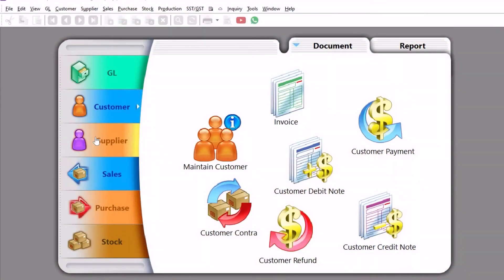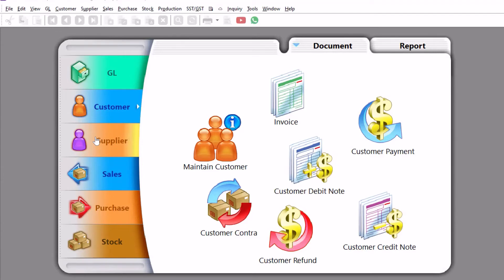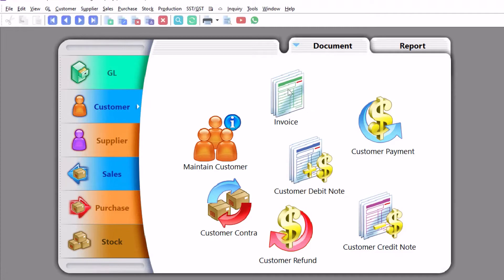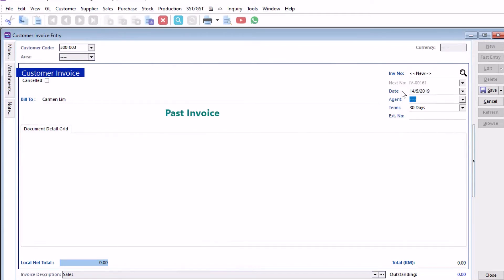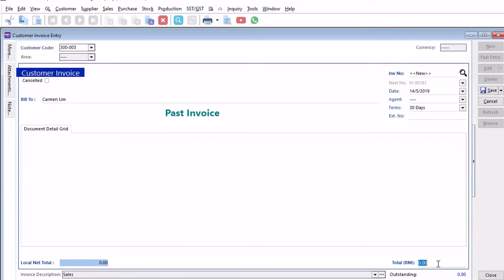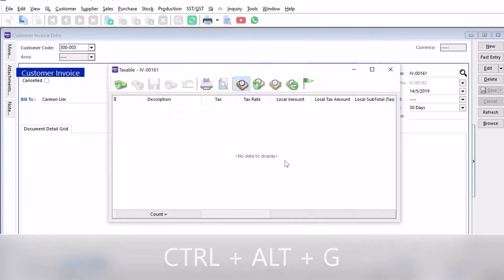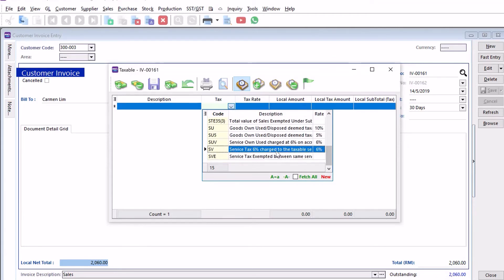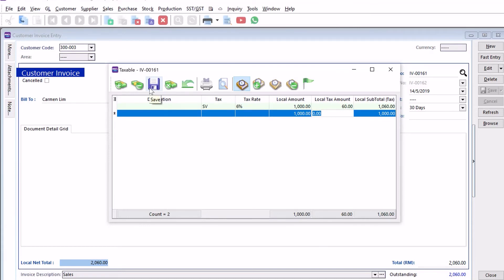SQL Accounting Tutorial - Customer Opening Balance with Service Tax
Are you charging service tax? Want to know how you can update your opening balance with service tax?

Find out how easy it is to manage it in SQL Accounting now!